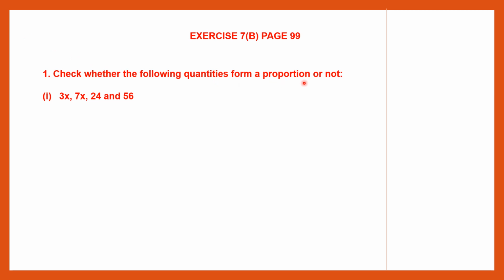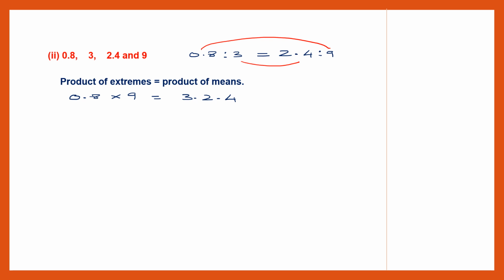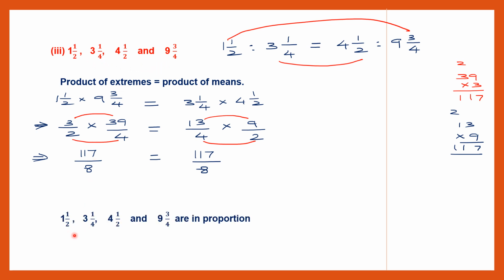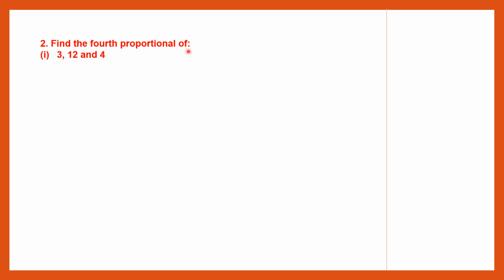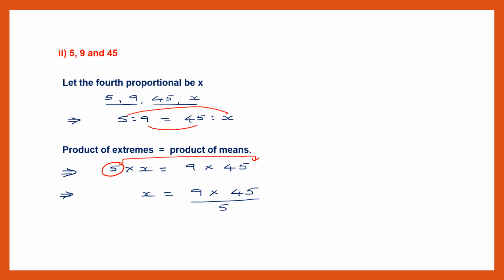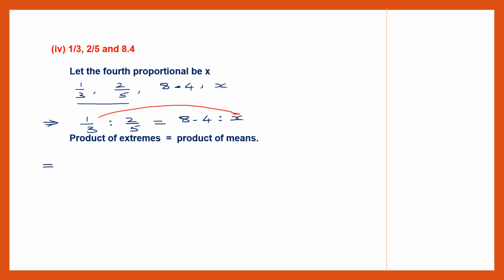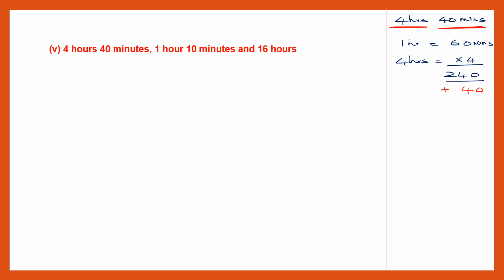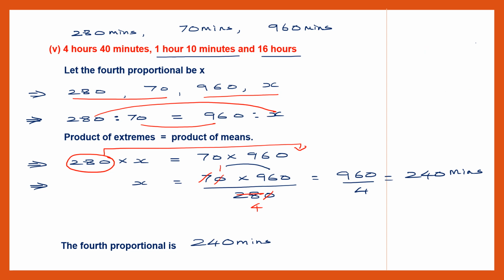RATIO AND PROPORTION , EXERCISE 7(B) QUESTIONS 1 and 2, CONCISE MATHEMATICS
Hi everyone, in today's video, we will be doing RATIO AND PROPORTION, EXERCISE 7(B)   QUESTIONS 1 and 2

PROPORTION
FOURTH PROPORTIONAL